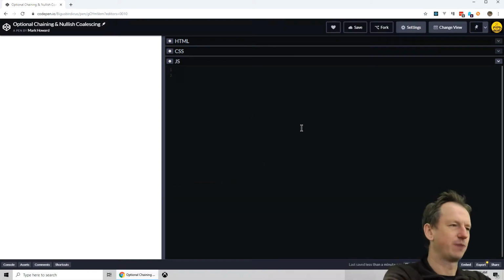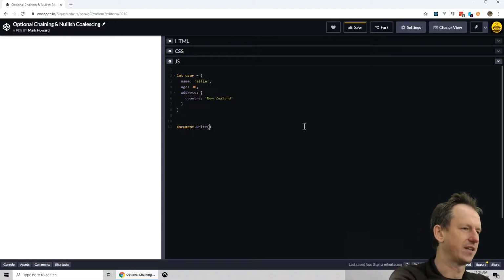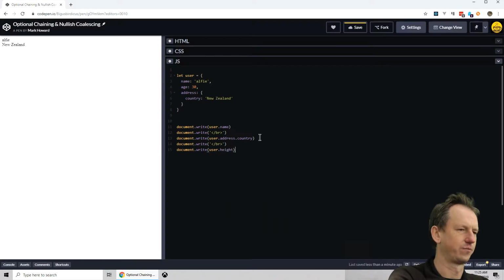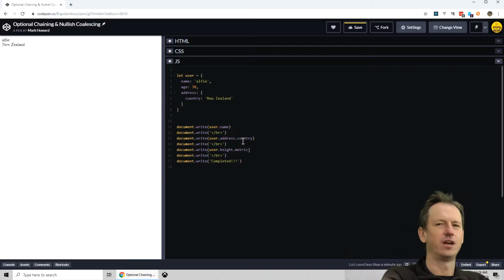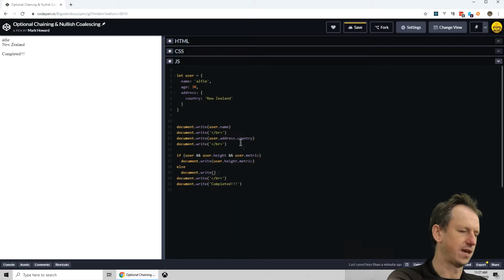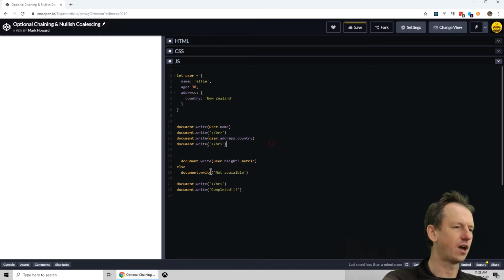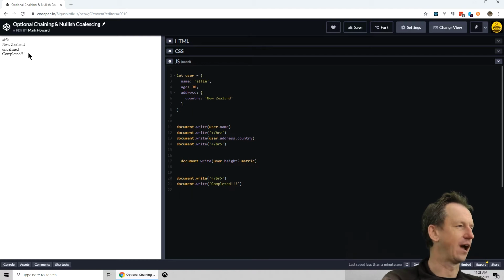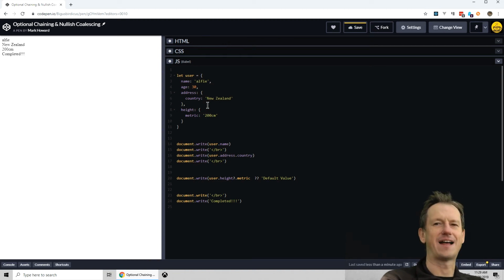Optional chaining & Nullish coalescing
Optional chaining and Nullish coalescing when used together can seriously simplify how we use objects that have potential null or undefined properties. In this video we look at a example case and how our code is smaller and much  easier to read than the approaches we have today.